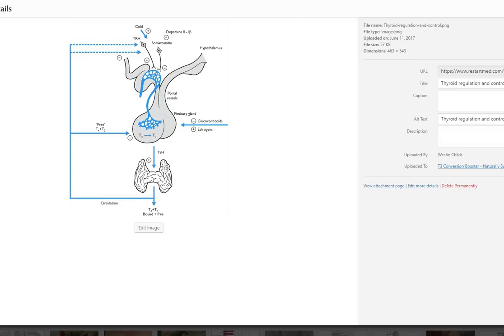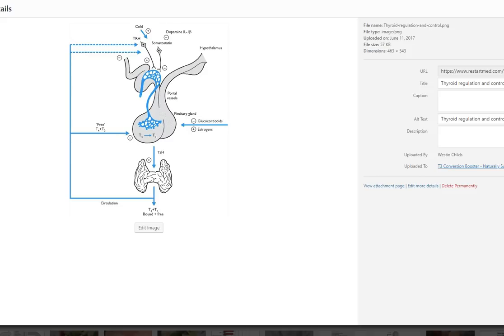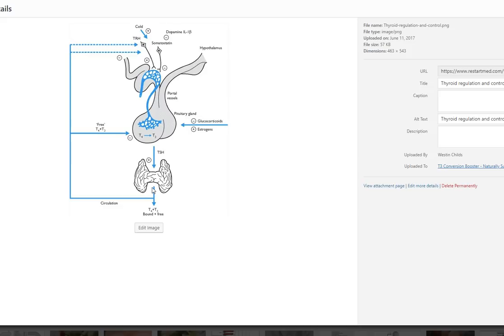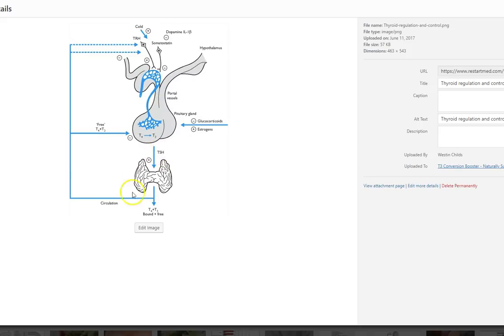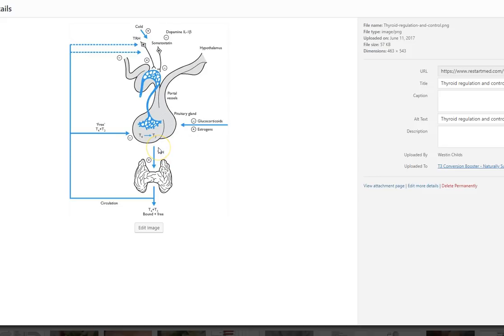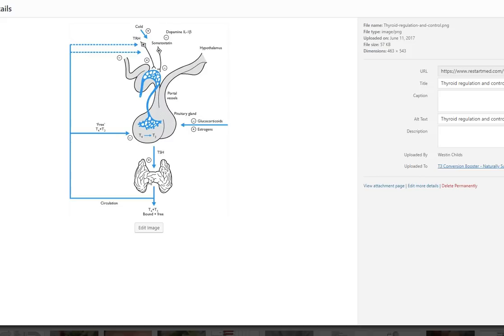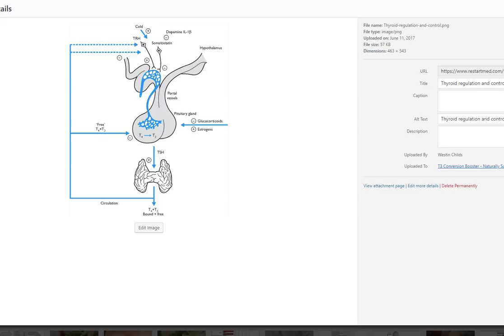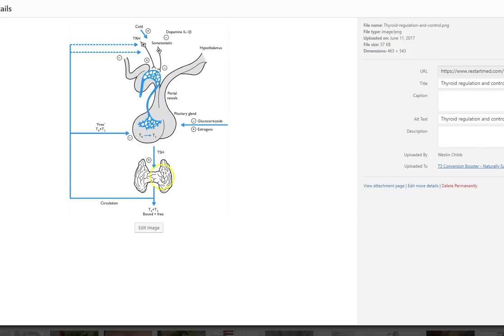Thyroid Beginner series #1 - What Does Your Thyroid do & Why is it so Important?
This is video #1 in my thyroid beginner series. This series includes videos which are only 5-10 minutes in length and designed to get you up to date on thyroid basics.

Video #1 in this series focuses on what your thyroid does and the basics of how it actually works.

Your thyroid is influenced by signals from the brain which tell your body to produce thyroid hormone which then acts on your cells.

Anything which interferes with this process will results in decreased thyroid hormone and symptoms that you will experience!

Thyroid beginner series includes:

1. What Does your thyroid do & Why is it so important?
2. Why is there so much controversy about thyroid treatment?
3. T4 (Thyroxine) Basics
4. T3 (Triiodothyronine) Basics
5. T4 to T3 conversion and why it’s important
6. The thyroid obesity myth
7. Reverse T3 Basics
8. Levothyroxine, Synthroid & Tirosint
9. NDT (Nature Throid, WP Thyroid & Armour Thyroid)
10. Hashimoto’s Thyroiditis
11. Causes of Thyroid Disease
12. Hypothyroidism vs hyperthyroidism